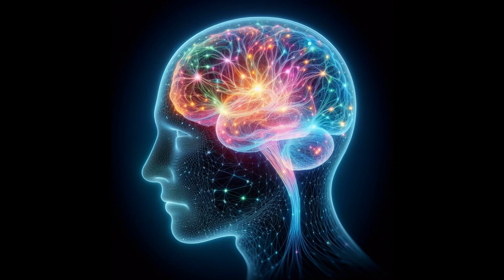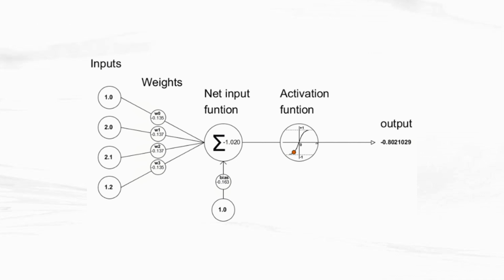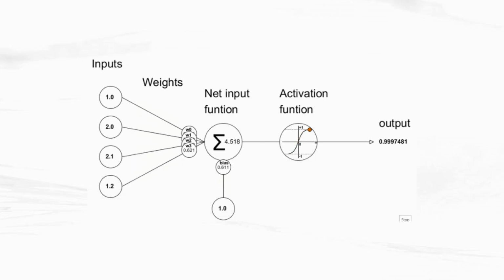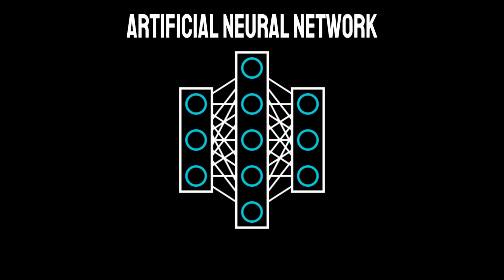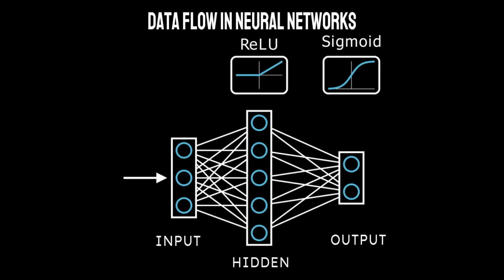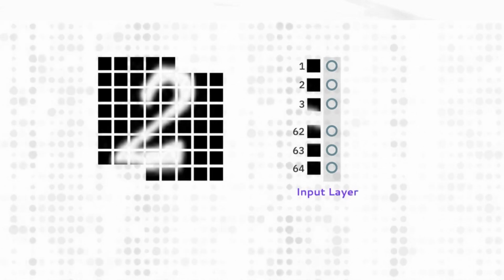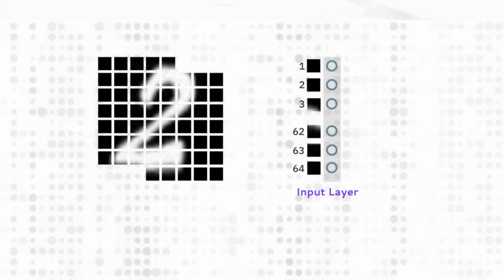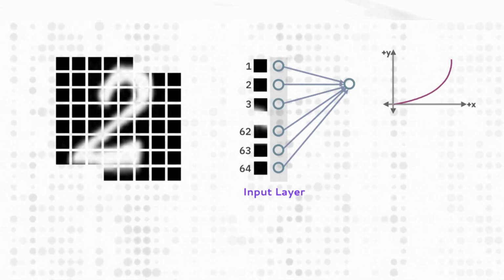Artificial Neural Networks Demystified: A Quick Guide!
Welcome to our quick and engaging guide on Artificial Neural Networks (ANNs)! 🌟 In just 6 minutes, we'll break down the basics of ANNs, inspired by the human brain, and explain how they work, from perceptrons to real-world applications. Whether you're new to machine learning or looking to refresh your knowledge, this video is perfect for you!

What You'll Learn:
-The inspiration behind Artificial Neural Networks
-How a single artificial neuron (perceptron) functions
-The structure of a simple neural network
-A simplified example of working of neural networks
-Real-world applications of ANNs
-The training process and backpropagation